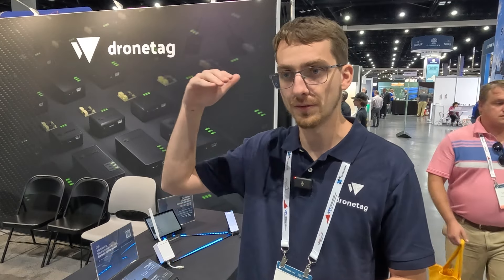Interview with Dronetag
In this interview with Dronetag, Lukas Brchl shows us two new products that are in development. Dronetag is the leader in Remote ID modules, making it easy to be in compliance with FAA regulations.